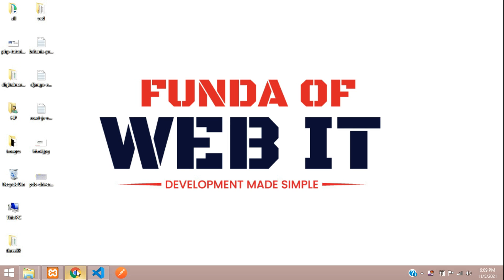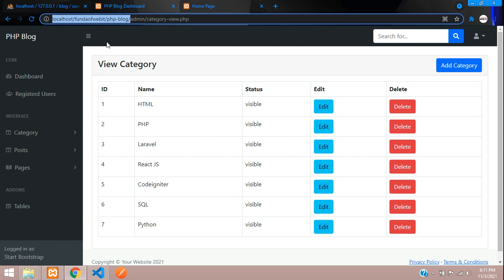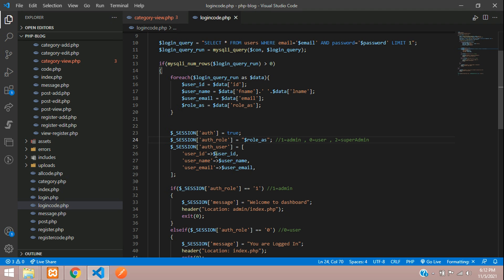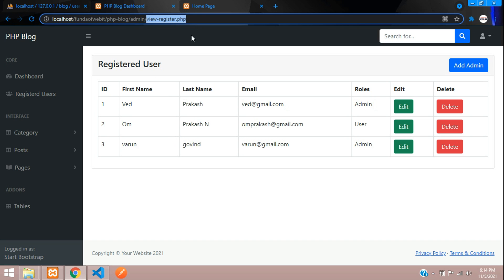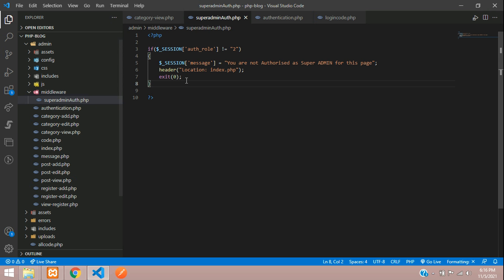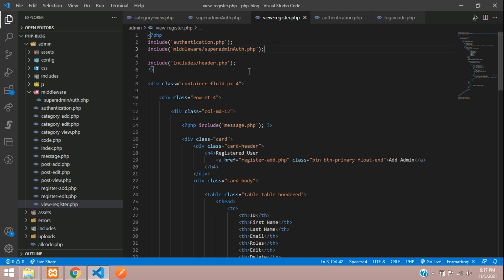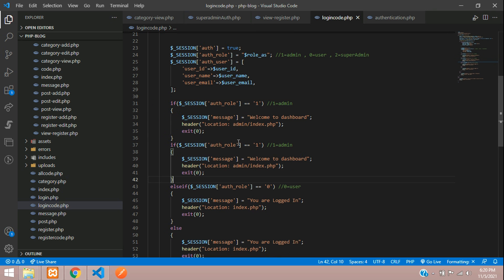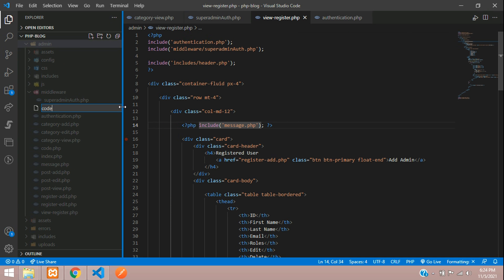PHP Blog Admin Panel 27: Make Super Admin in php & gives specific roles to admin | Middleware in PHP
In this video, I have taught how to make a super admin authentication in php, where SuperAdmin gives specific roles eg: Admin cannot delete any data. This is also we call as Middleware in php for Super Admin.